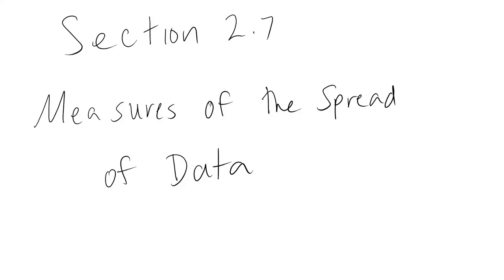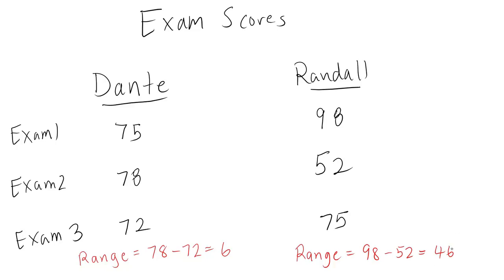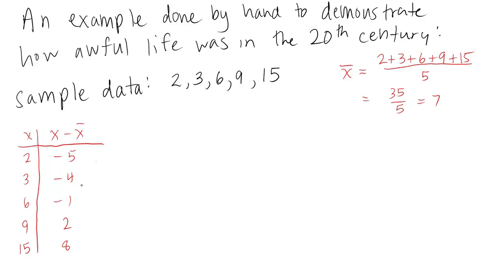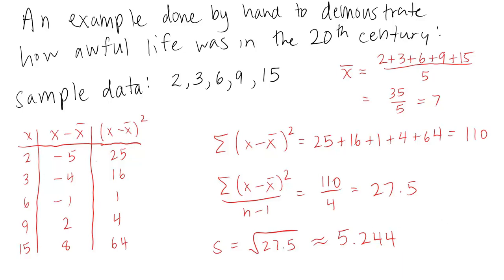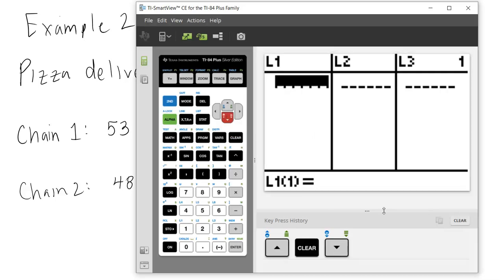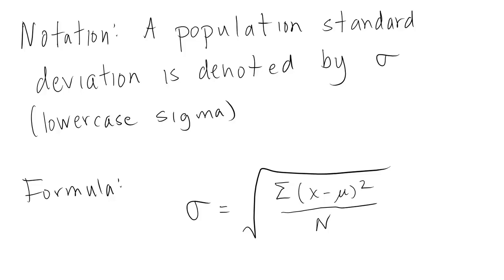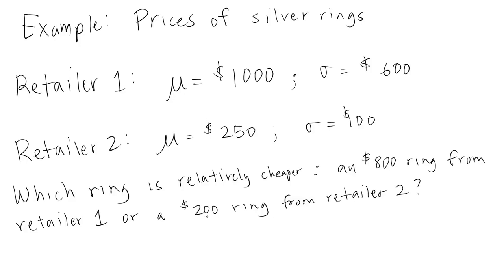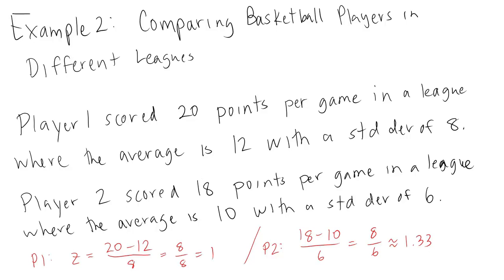Measures of Variation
Examples of measure of variation (measures of the spread of data), with a focus on computing and understanding standard deviation. I threw in z-scores as well to help explain *why* we would bother computing a standard deviation. I can't explain *why* you watch this horribly boring video all the way to the end to see it, though.

If you were looking for Chebyshev's theorem or the empirical rule, you'll have to go to the class PowerPoints (I have a YouTube playlist for those, too, and you might prefer those anyway since you won't have to hear me talk).